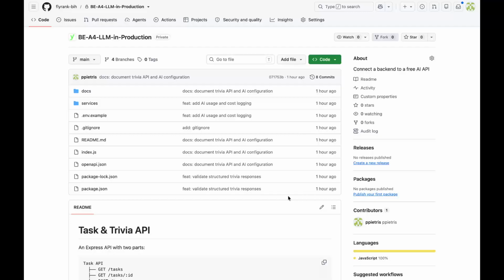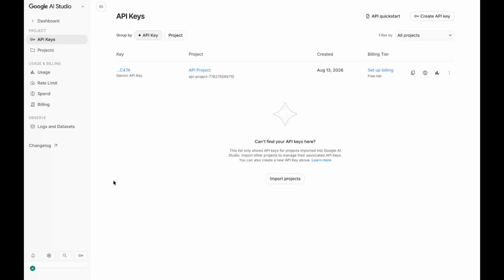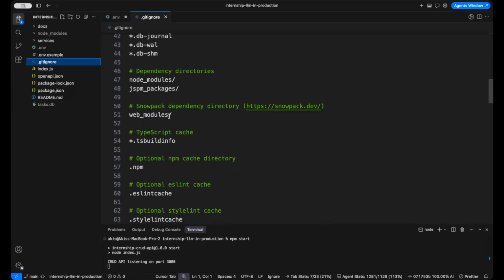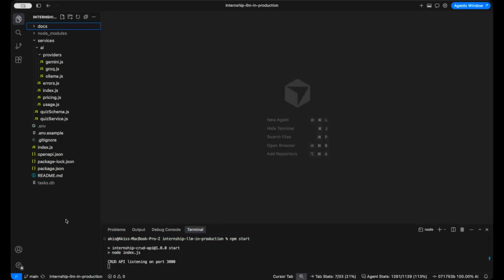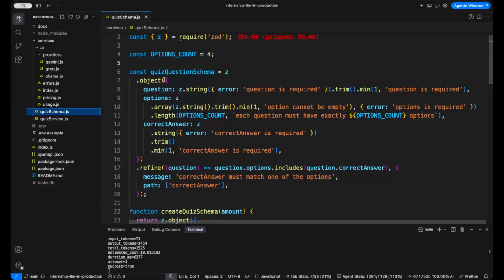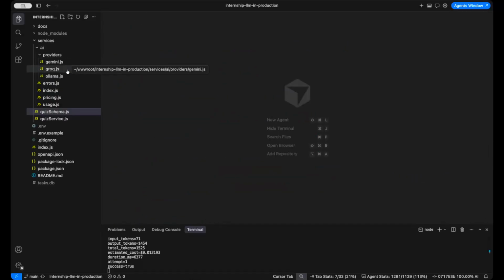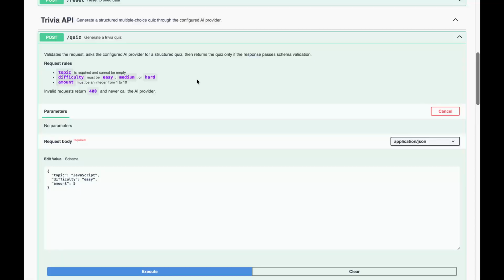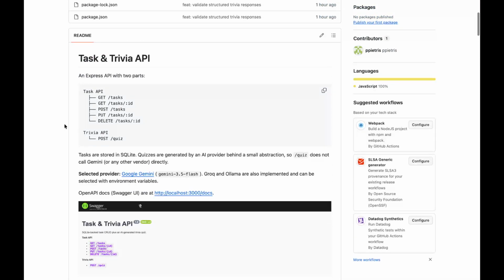LLM in Production - FlyRank BE Assignment overview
Overview
This video demonstrates how to extend an existing REST API with an AI-powered feature. Building on the task management API from the previous assignment, I add a POST /quiz endpoint that uses the Gemini API to generate trivia quizzes based on topic, difficulty, and question count.

What's Covered

Creating and securing a Gemini API key with environment variables
Connecting an existing backend to the Gemini SDK
Designing and validating the /quiz endpoint request
Enforcing a response schema to catch malformed AI output
Isolating the AI provider behind a service interface
Logging token usage and estimated cost per request

Timestamps
0:00 – Introduction and project overview
1:10 – Obtaining a Gemini API key via Google AI Studio
1:43 – Secure key storage with .env and .gitignore
2:26 – Connecting the backend to Gemini
3:04 – Implementing the POST /quiz endpoint
3:58 – Parsing and validating the AI response
4:52 – Provider abstraction and separation of concerns
5:30 – Token usage and cost tracking
6:14 – Architecture summary and key takeaways

Key Takeaway
Integrating an AI API involves more than sending a prompt — a production-ready backend must protect credentials, validate model output, isolate the provider, and monitor usage costs.

For questions or feedback, please use the comments section.